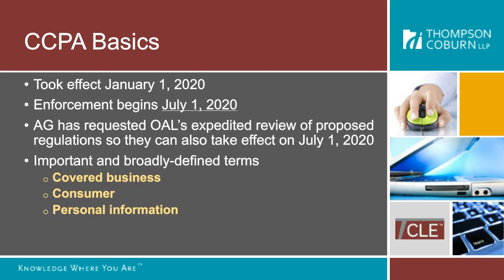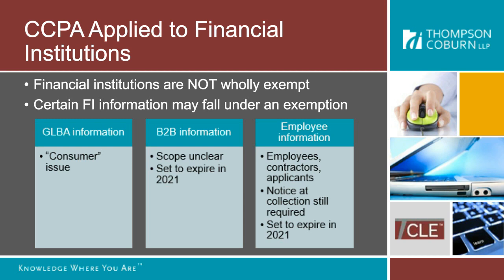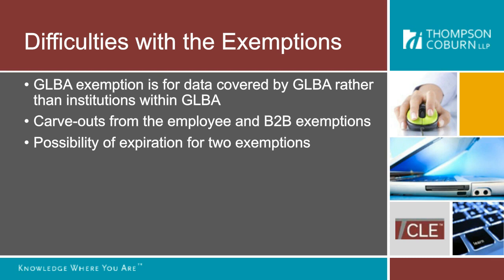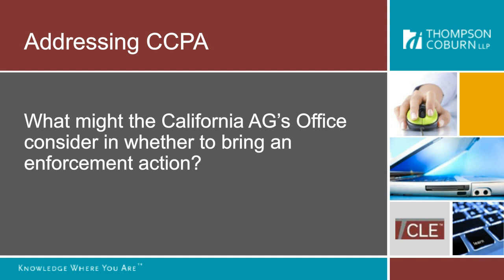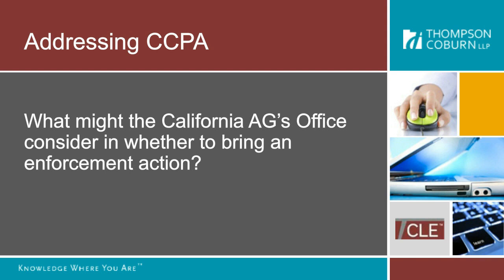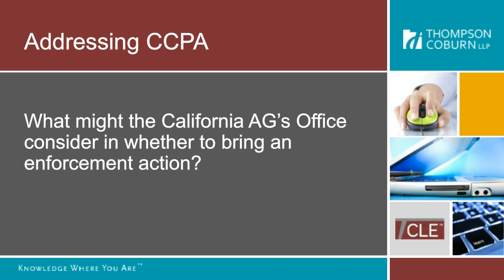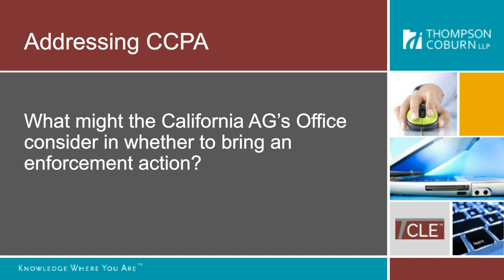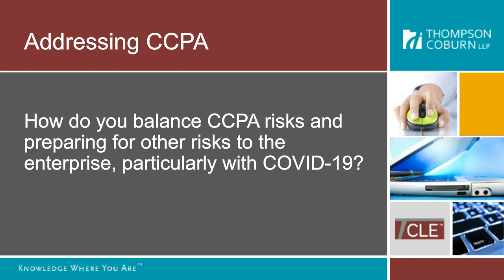CCPA for Financial Institutions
For over 20 years, financial institutions have been subject to requirements on consumer privacy.  While the enacted version of the California Consumer Privacy Act (CCPA) recognized the comprehensive federal privacy regime to which financial institutions are subject, the limited scope and nature of the GLBA exemption has resulted in many difficult questions about what information is covered by CCPA and how financial institutions should implement CCPA’s requirements.

In this webinar, James Shreve and Luke Sosnicki of Thompson Coburn will host a distinguished panel to discuss CCPA and its implementation, strategies for compliance, balancing CCPA risks with others of the enterprise, and mitigating litigation risks prior to the looming enforcement date.

Presenters:
Agnes Bundy Scanlan, President at The Cambridge Group LLC
Gerald Spada, Privacy Office at LPL Financial
Ron Whitworth, SVP and Chief Privacy Officer at Truist
Luke Sosnicki
James Shreve